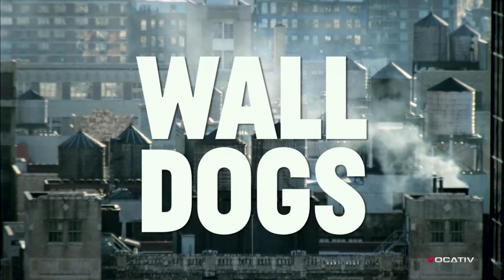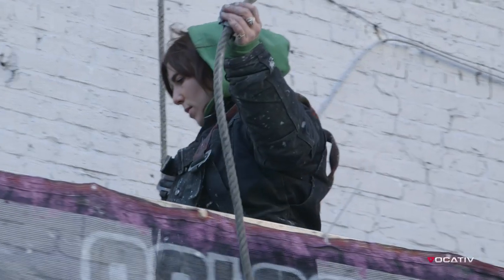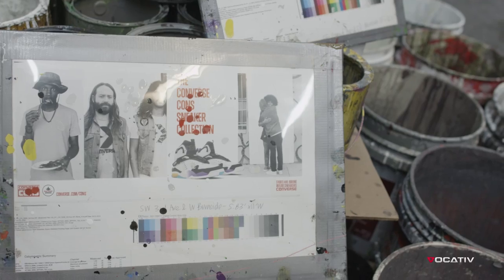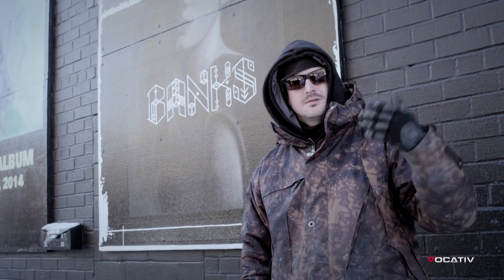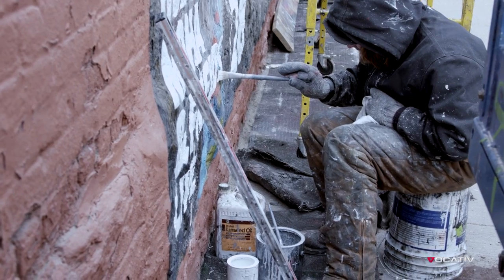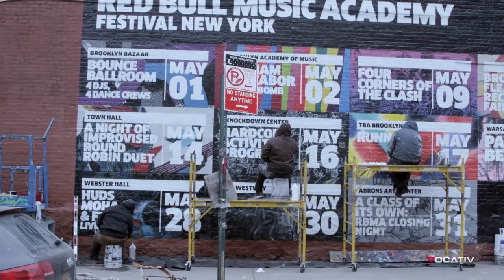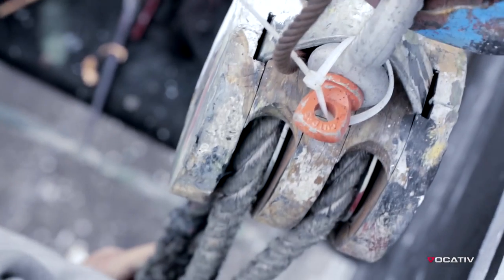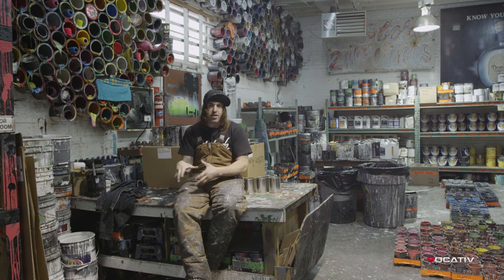DON'T LOOK DOWN: The real Mad Men of New York Advertising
Imagine strapping in, clipping on, and jumping off the roof of a building - every day. In an age with instant communication at your fingertips and digital marketing on every platform, there are those who still get out messages the old-fashioned way, with a paintbrush and some attitude. They call themselves "wall dogs," says one veteran of the trade, "because we are chained to a wall all day by our safety harness, and we work like dogs." Vocativ spent a day with these blue-collar artists as they paint advertisements high above the streets of New York City.